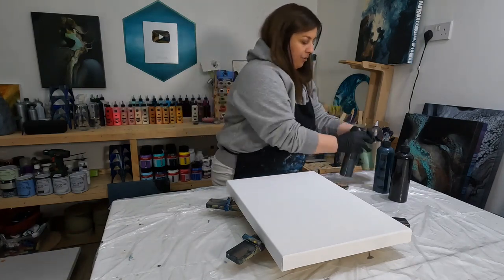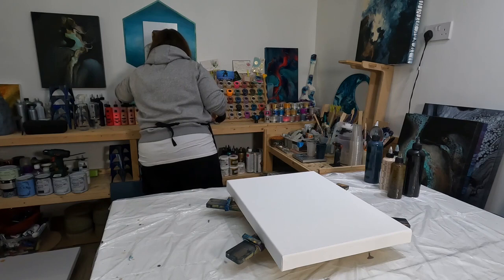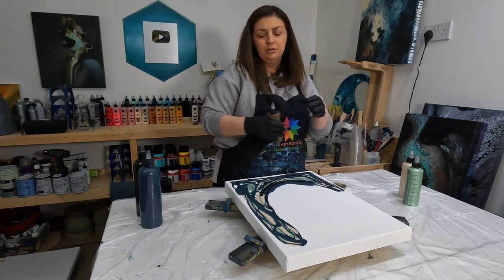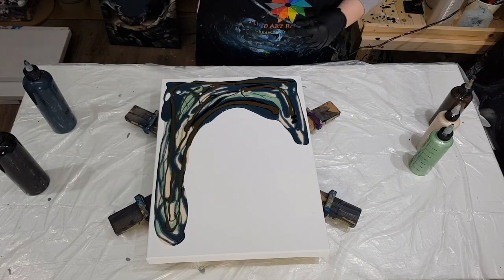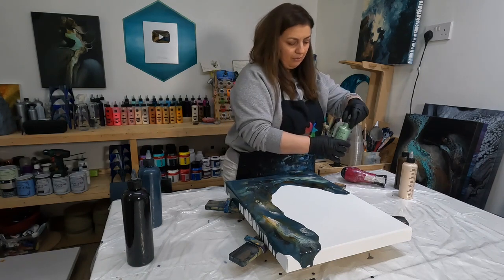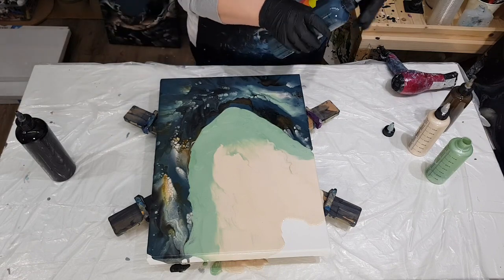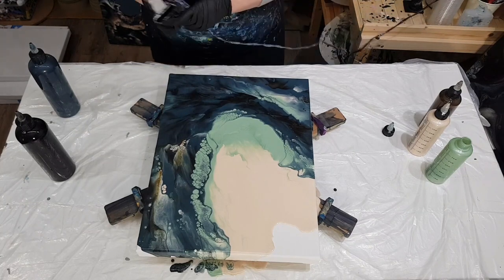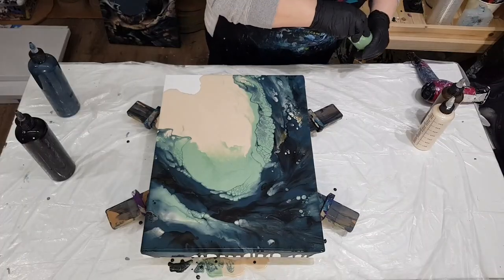BEAUTIFUL COLOR COMBINATION! ACRYLIC pouring BLOWOUT Abstract Pour Painting